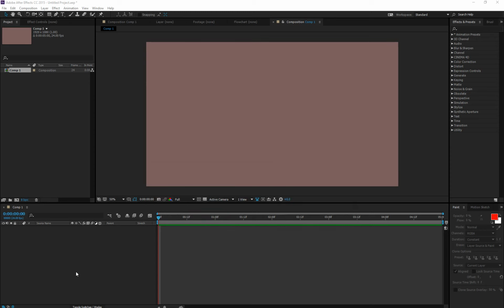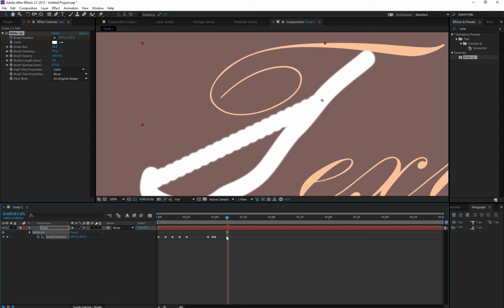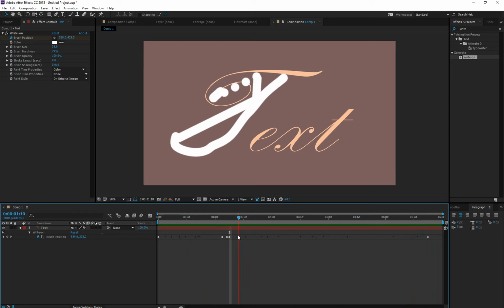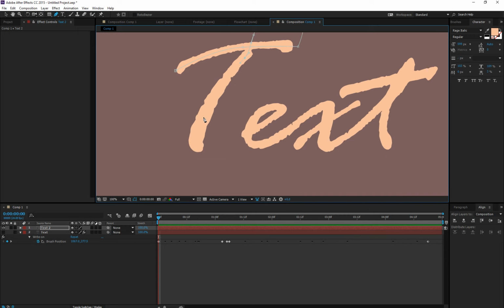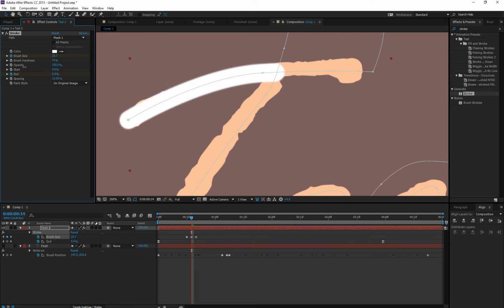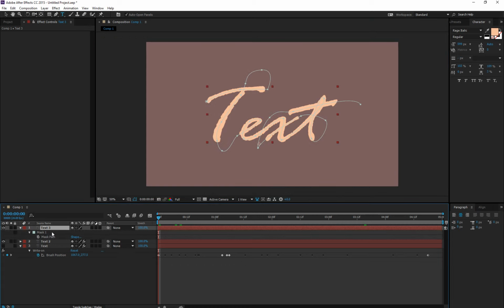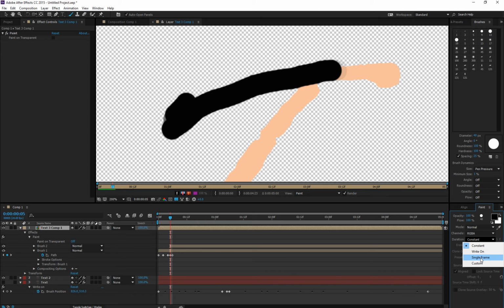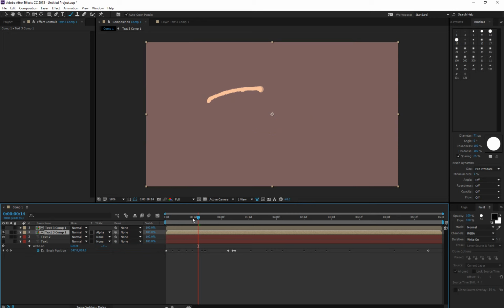06 Write On Effect